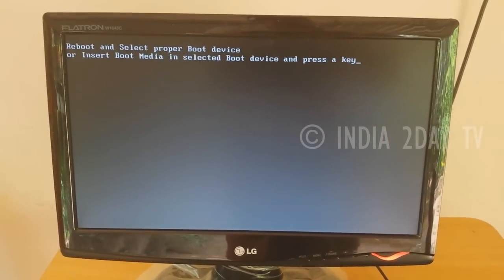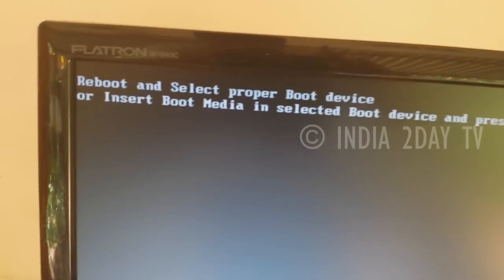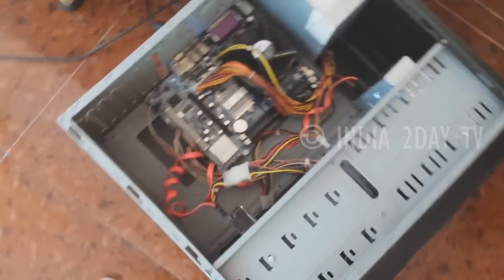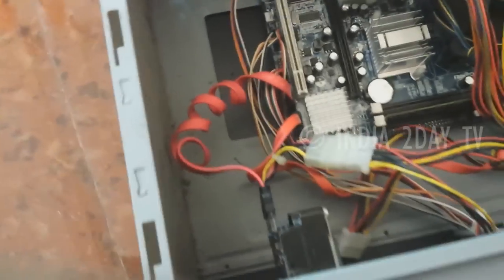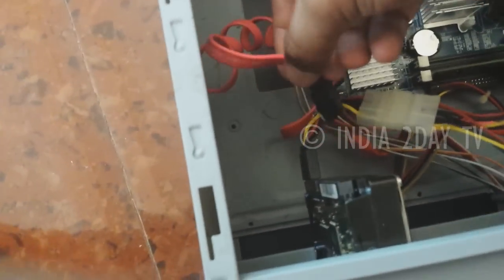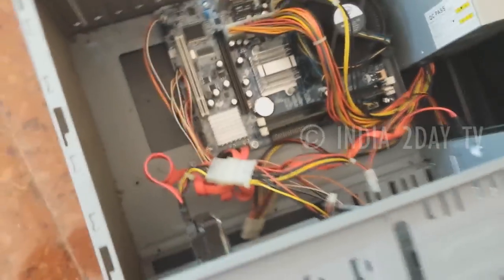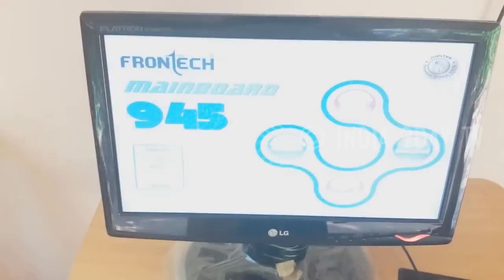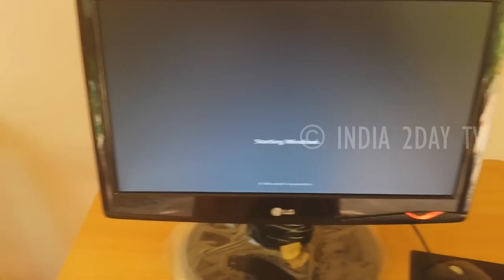Reboot and select proper boot device or insert boot media in selected boot device -ERROR FIXED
reboot and select proper boot device or insert boot media in selected boot device and press a key -ERROR FIXED